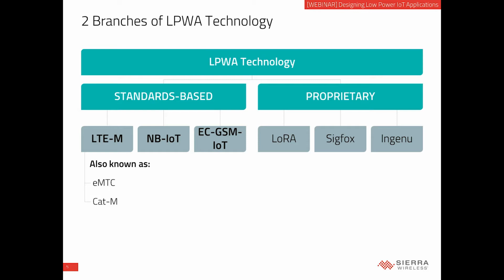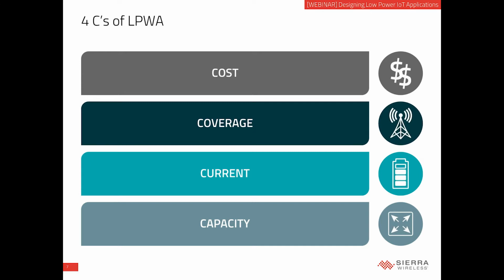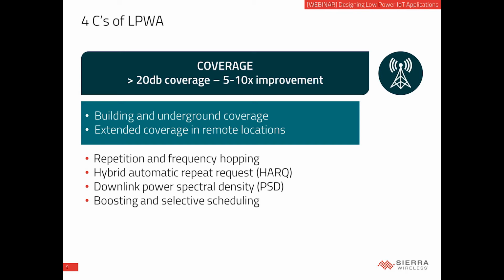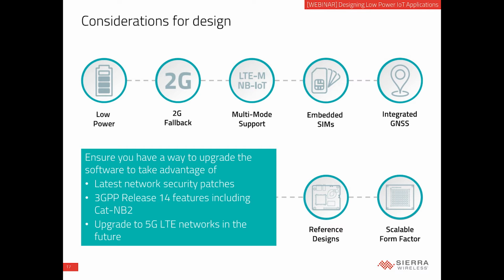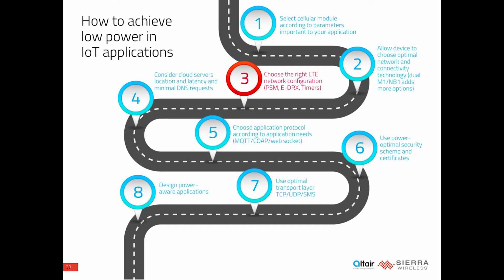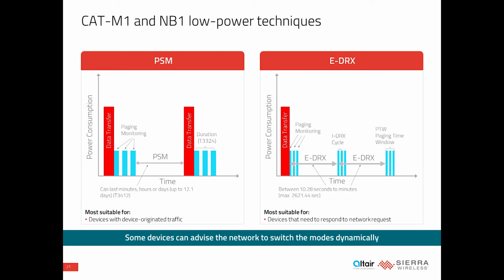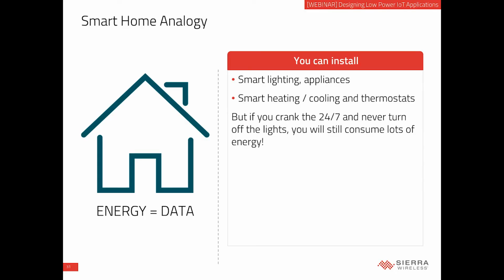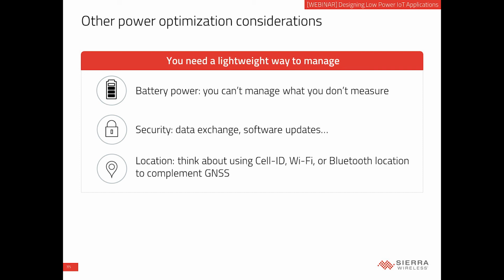Designing low-power energy applications for LTE-M and NB-IoT LPWA networks